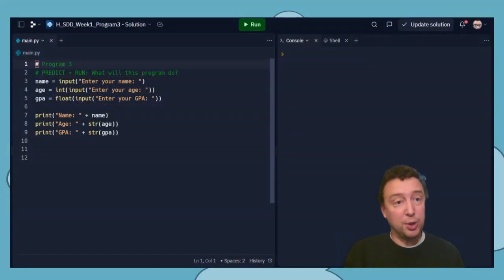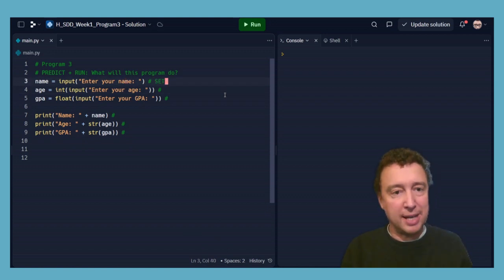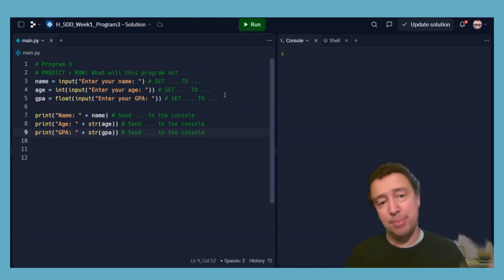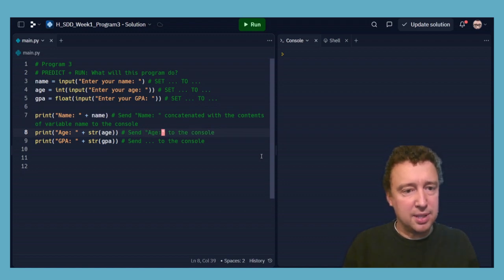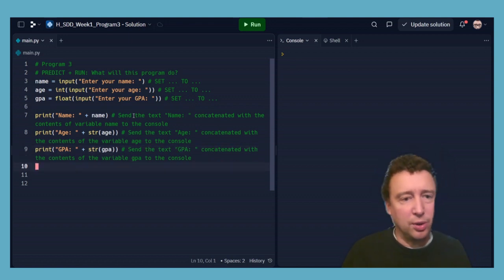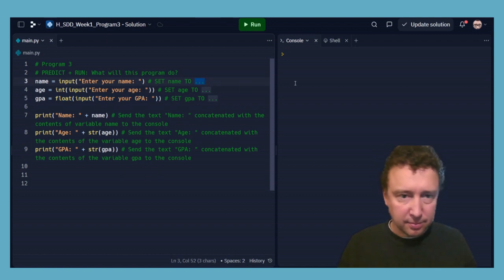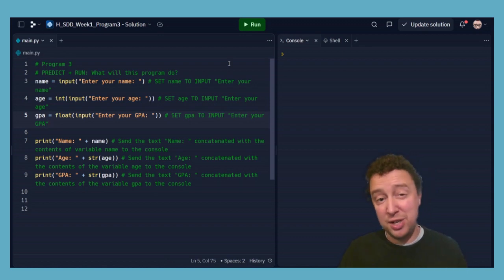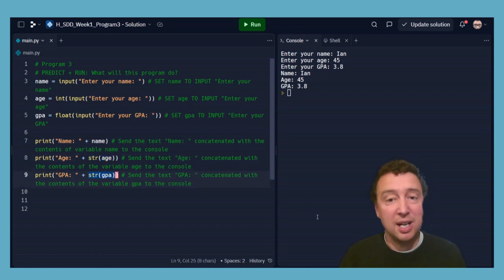J27C76 Software Development: Week 1 Program 3